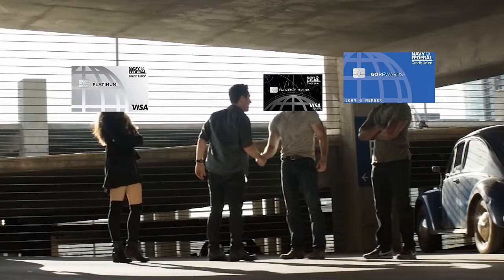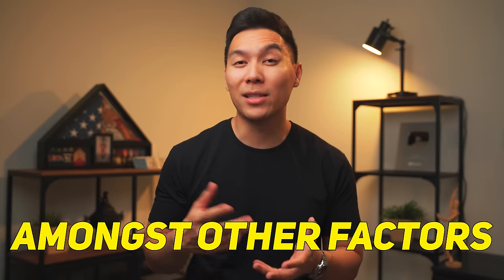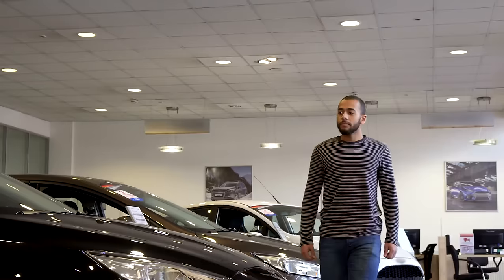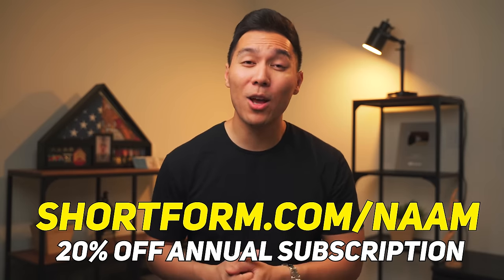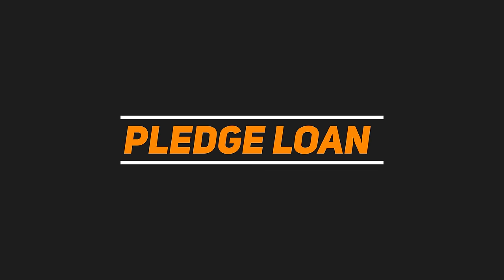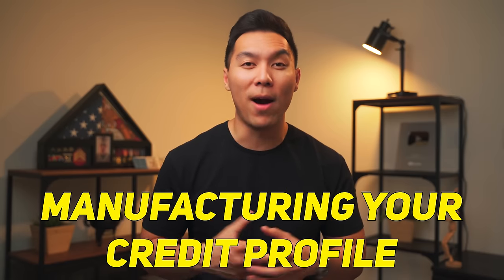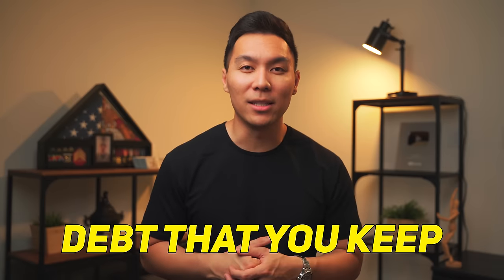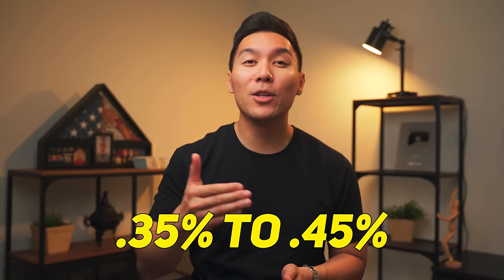Secrets To Getting Navy Federal Credit Union To Be Your Best Friend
In this video, I will share with you Secrets To Getting Navy Federal Credit Union To Be Your Best Friend! I will go over everything you need to know about NFCU internal score and how to the get it to be the highest!